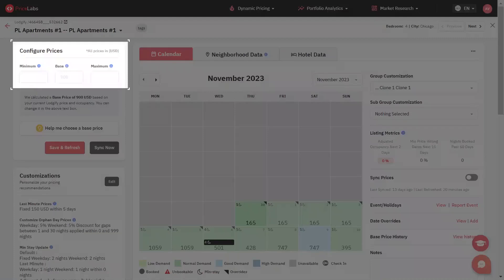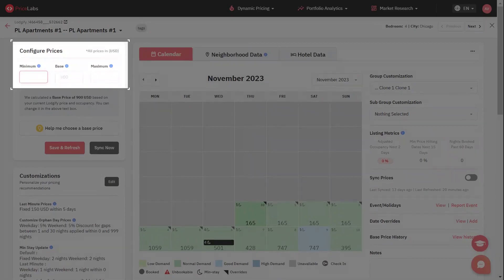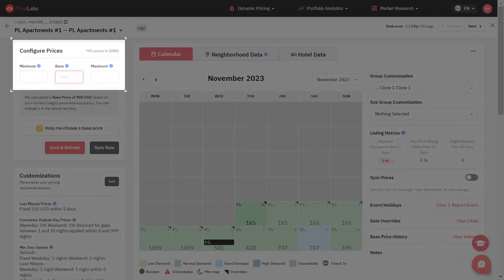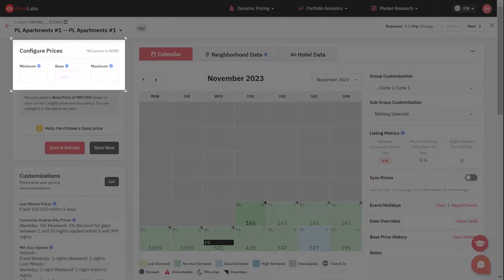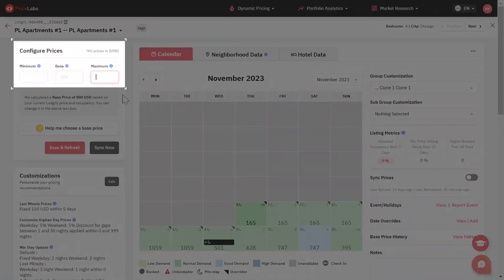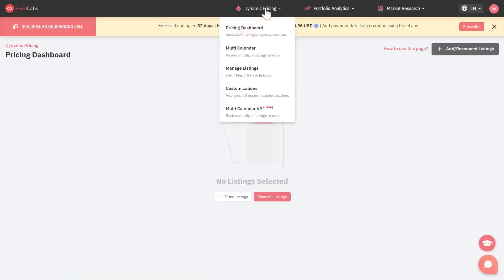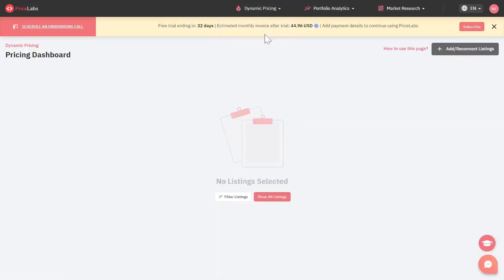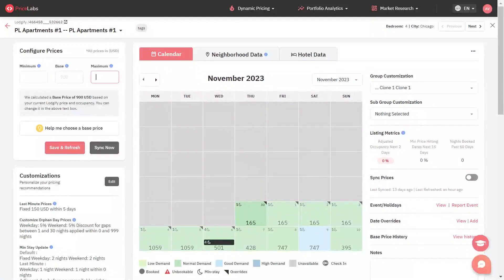Review Prices Page: Setting up Minimum, Base and Maximum Prices | PriceLabs